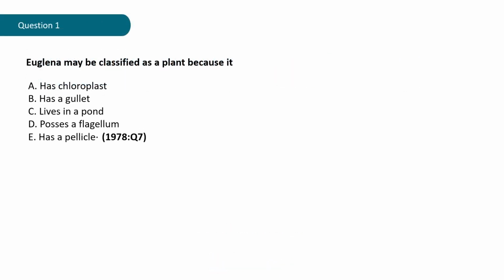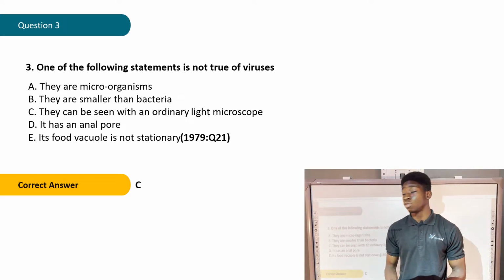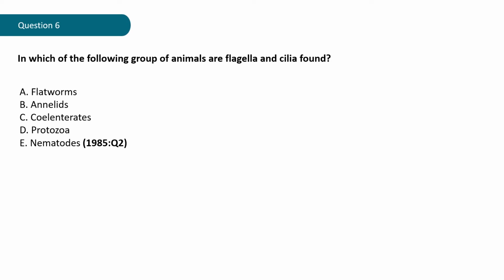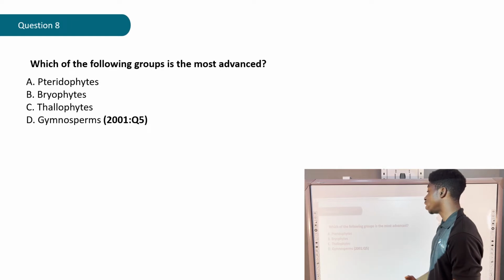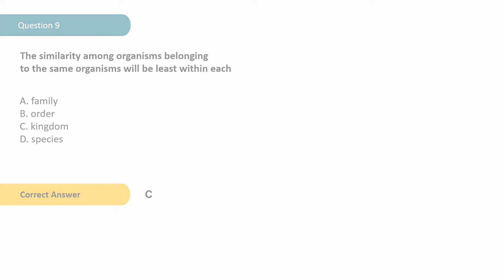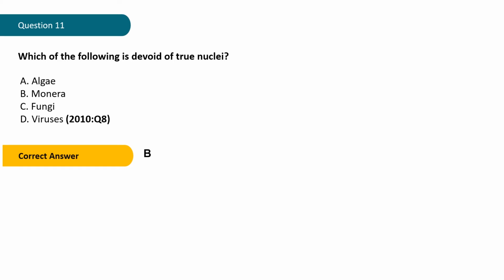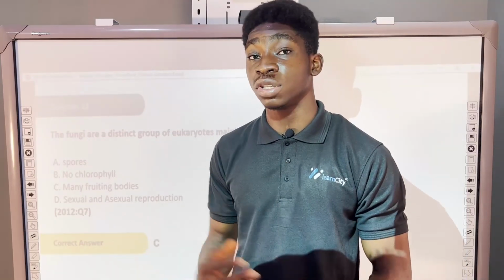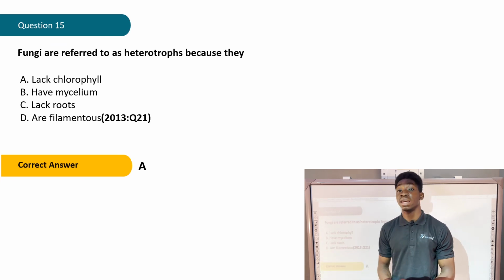VIRUSES - MONERA PROTISTA | FUNGI || BIOLOGY WAEC QUESTIONS + ANSWERS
In this captivating video, we embark on an extraordinary journey into the world of biology, focusing on the intriguing realms of Viruses, Moneran, and Fungi. Join us as we unlock the secrets behind these microorganisms and dive deep into their impact on our lives and the environment. With engaging visuals and expert insights, we'll explore their structures, functions, and their intricate relationship with other living organisms. Get ready to be amazed and gain a deeper understanding of the hidden wonders that shape our world. Don't miss out on this ultimate biology experience!